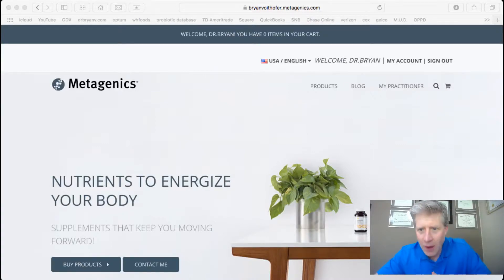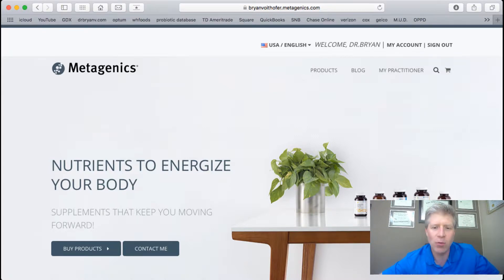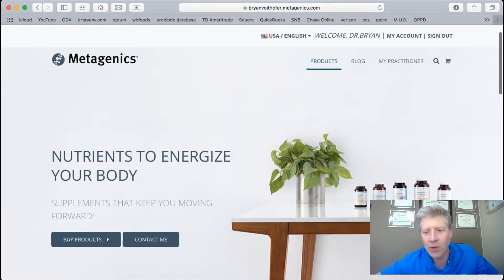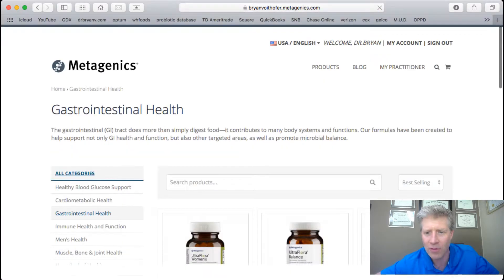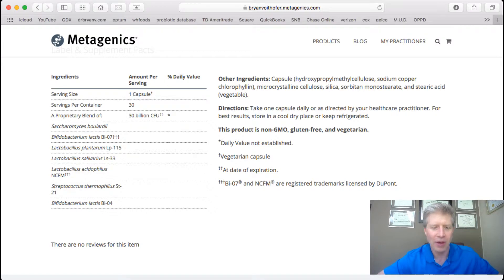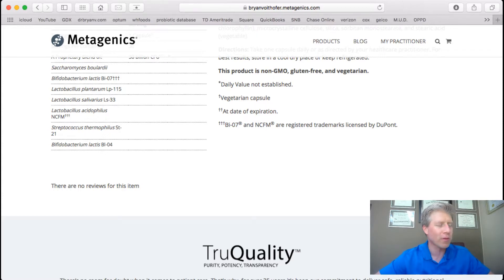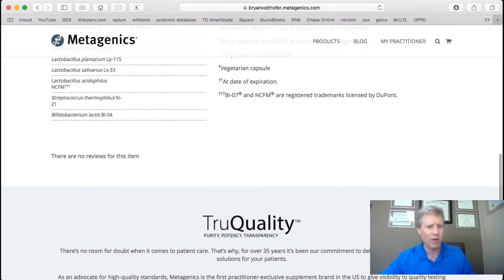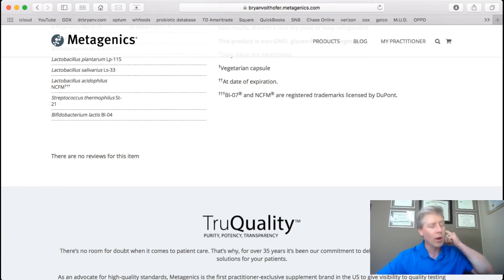Metagenics Probiotics - Dr. Bryan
Metagenics UltraFlora Spectrum Probiotic.

If you would like to make an appointment with our Omaha chiropractor, Dr. Bryan to talk more about your health, please call our office to schedule: .